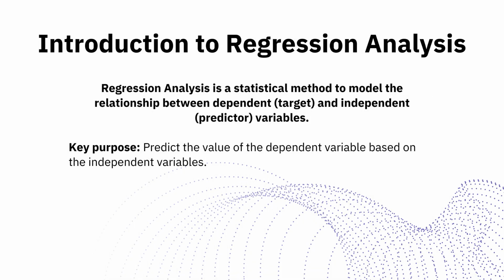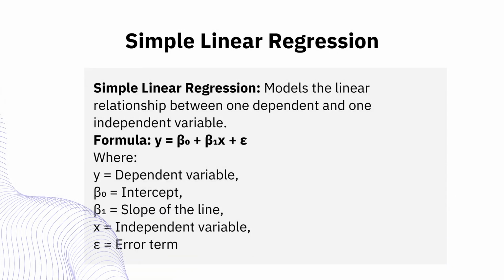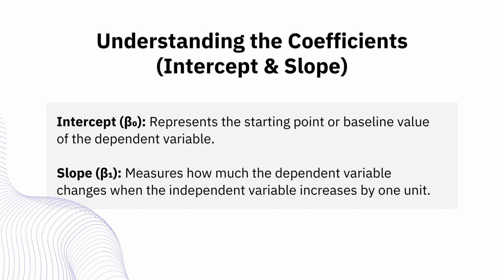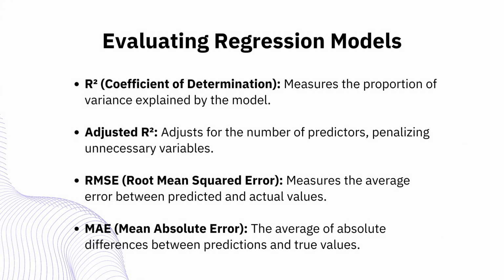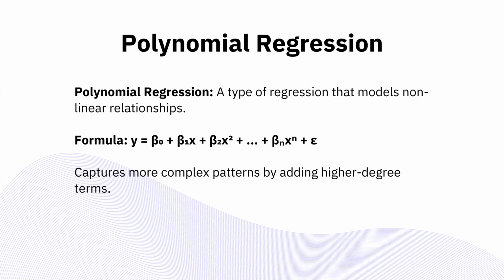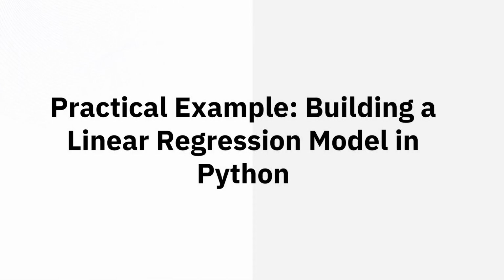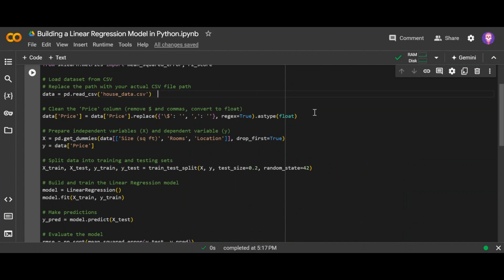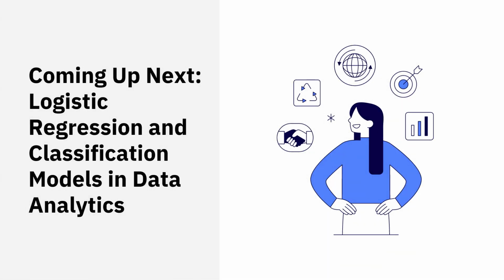Regression Analysis | Data Analytics Tutorial #7